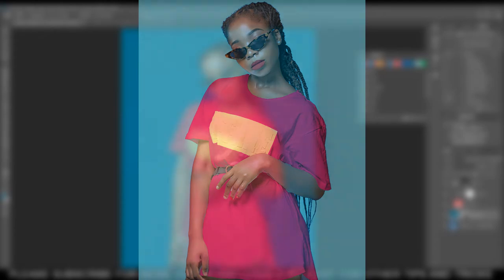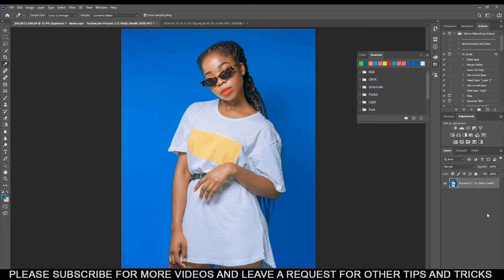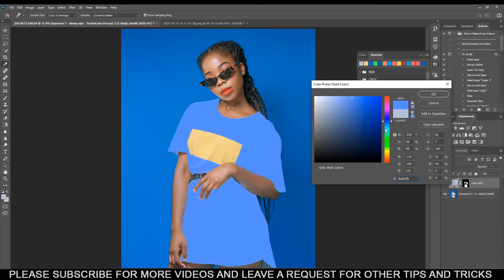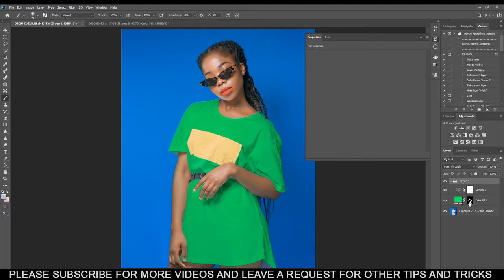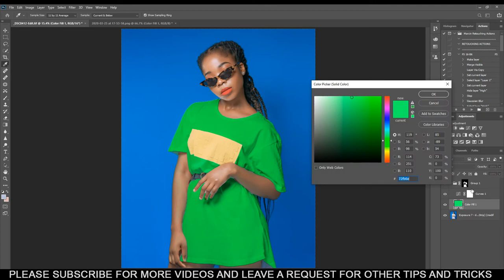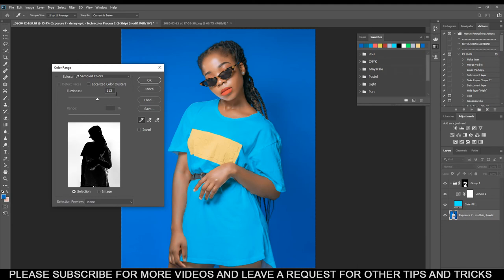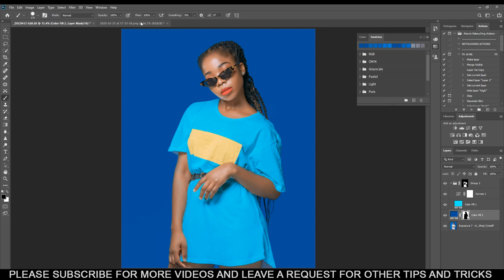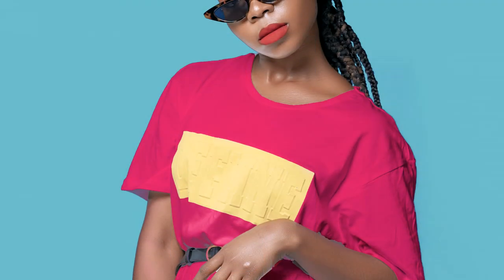Change WHITE | To Any COLOR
This Video is for those who are new to Photography and wanna learn how to change white to any color.
I take you step by step on the software and guide you.

Content produced in this channel is only material
I learned from YouTube and influenced by different creators.
Self made and still growing🙂
SOFTWARE
GEAR USED: 📺📷🎬🎙️🖌️🕹️

There you can search:
- C-Stand
- AD200, AD400 or AD600
- Godox Trigger for Sony, canon or Nikon
- All kinds of afortble Soft box
OR
if you are outside in the USA and other countries
- C stand
- Godox Trigger
- Camera used for the video

We can also be frinds on my on Gurushots: Denny Mathebula